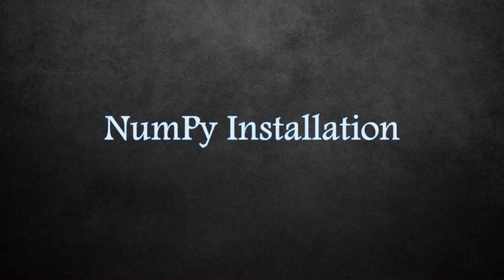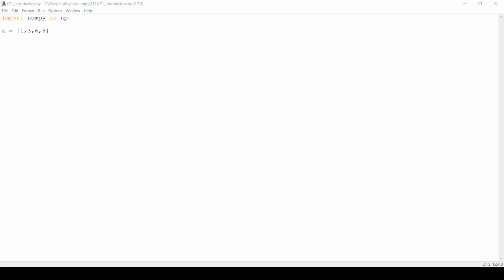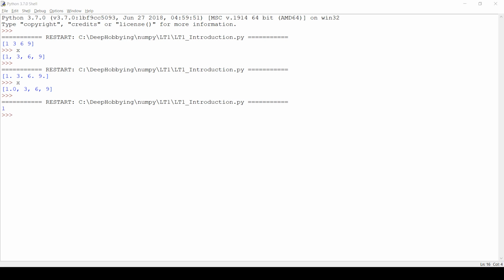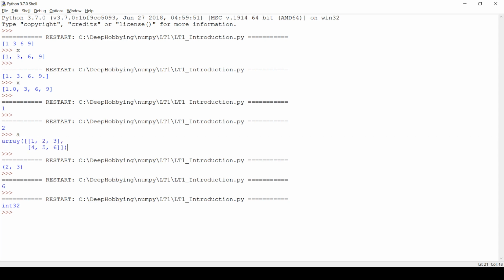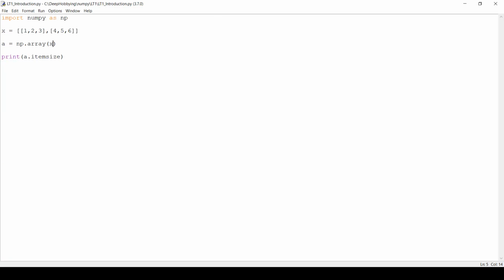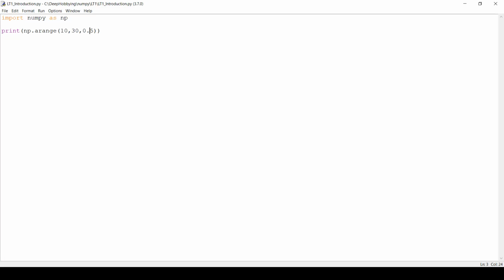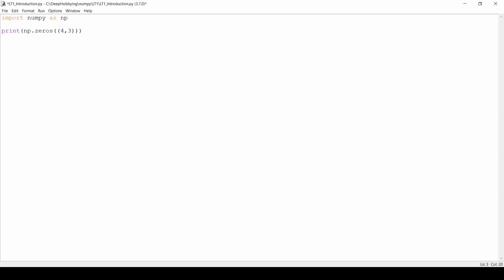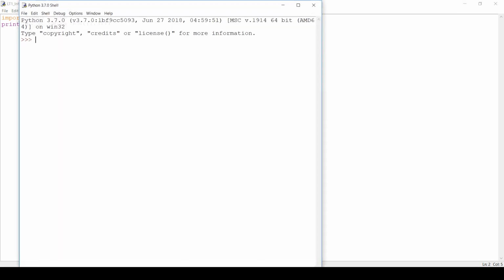NumPy LT1: Array Creation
NumPy is a library for the Python programming language, adding support for large, multi-dimensional arrays and matrices, along with a large collection of high-level mathematical functions to operate on these arrays. The ancestor of NumPy, Numeric, was originally created by Jim Hugunin with contributions from several other developers. In 2005, Travis Oliphant created NumPy by incorporating features of the competing Numarray into Numeric, with extensive modifications. NumPy is open-source software and has many contributors.
In this tutorial we have discussed about how to create a NumPy’s array object (“ndarray”). For detail explanation, please direct yourself to the below mentioned weblink: